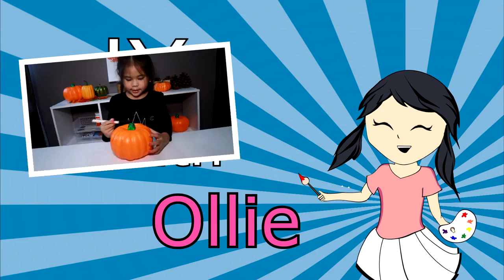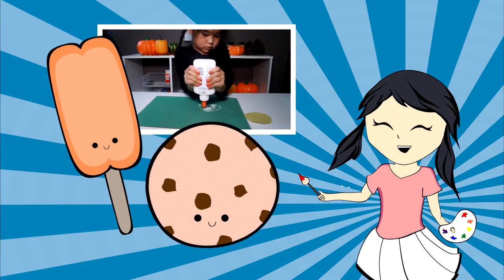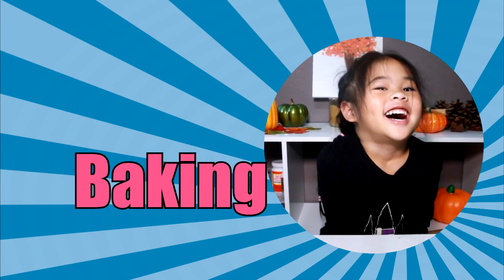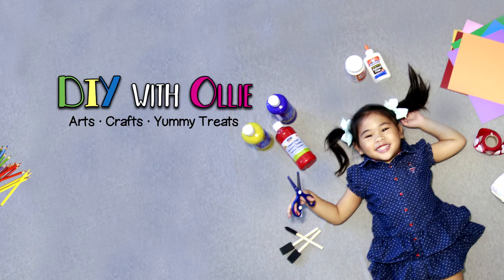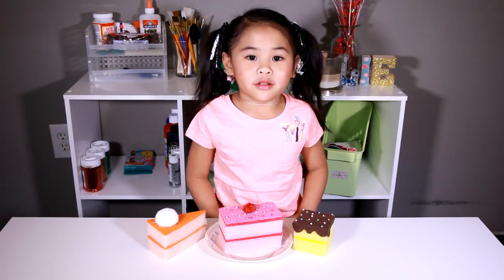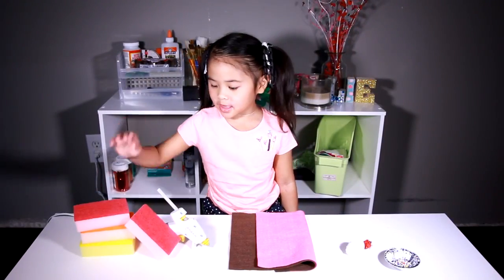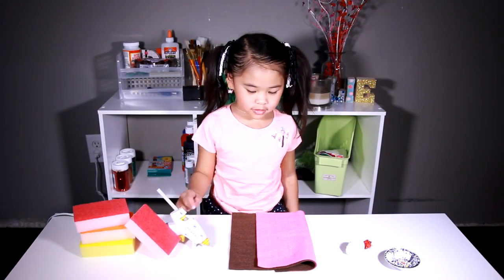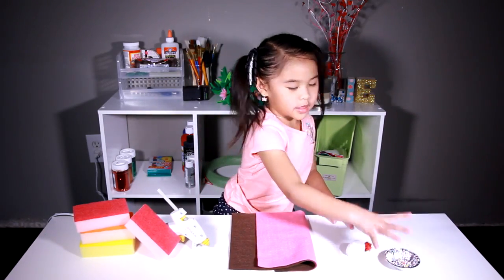Play Food Craft Tutorial